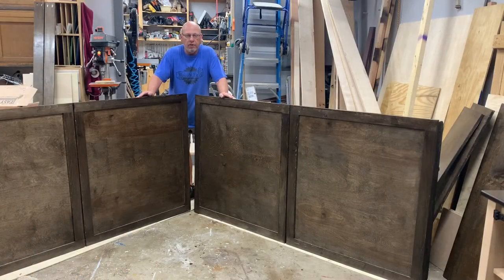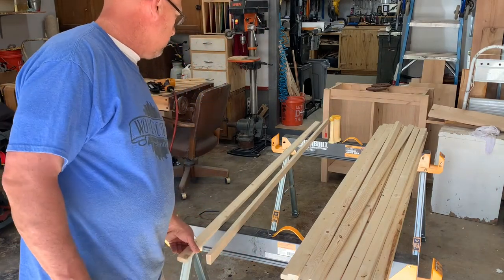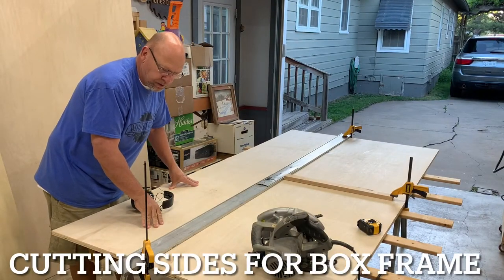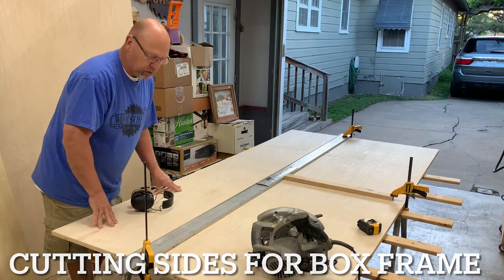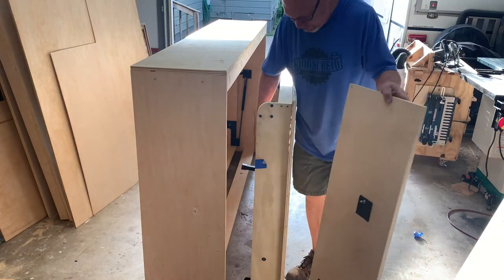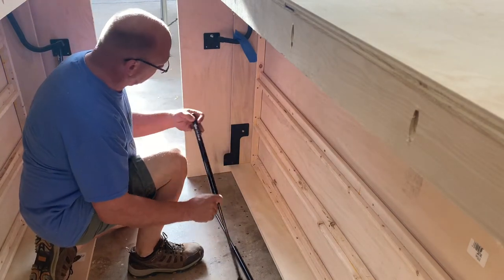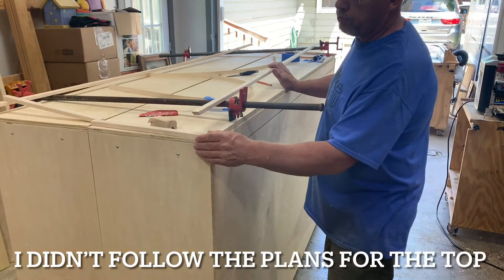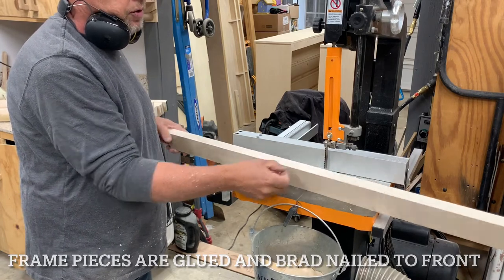Twin Twin Murphy Bed Build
Building a set of twin Murphy Beds